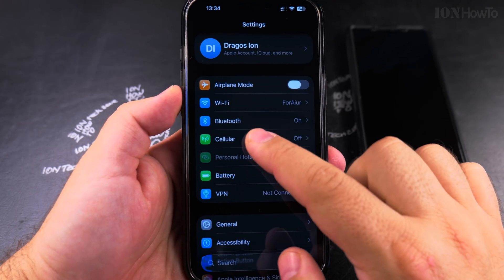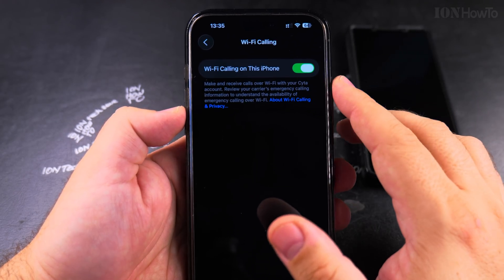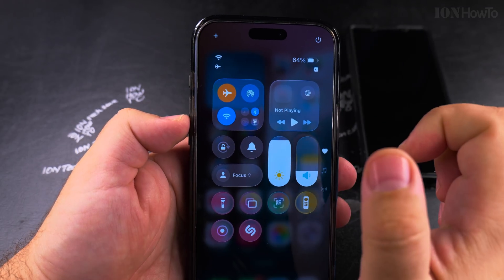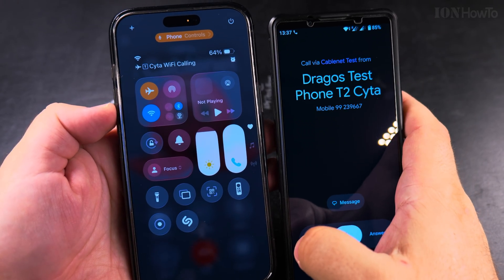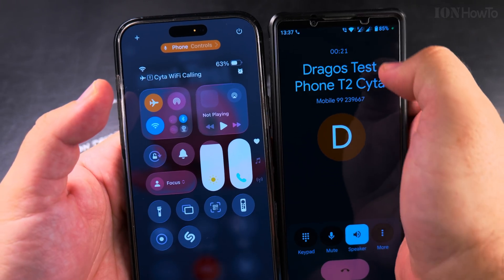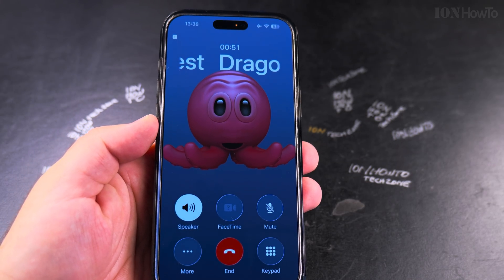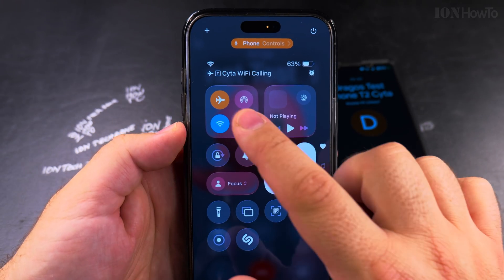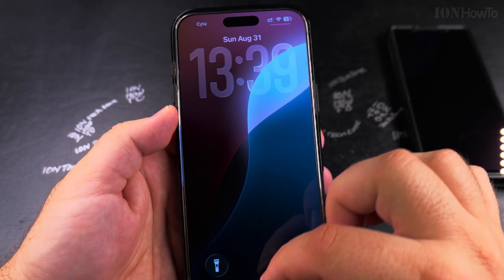How to Check if Wi-Fi Calling is Working on iPhone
In this video, I show you how to check if Wi-Fi Calling is active and working on your iPhone. This feature allows you to make and receive calls over a Wi-Fi network when your cellular signal is weak. I explain the steps to verify that this feature is functioning correctly.

Learn how to enable Wi-Fi Calling in your iPhone settings if it is not already turned on. I show you where to find this option in your Cellular settings menu. You will learn how to identify the visual indicators that appear when a call is using Wi-Fi instead of your cellular network.

How to know if Wi-Fi Calling is working or how to tell if a call is using Wi-Fi. I demonstrate what to look for in your status bar during a call. Learn how to check your carrier's support for Wi-Fi Calling, as this feature requires both device and carrier compatibility.

I also show you how to test your Wi-Fi Calling connection by making a call while in airplane mode with Wi-Fi enabled. This is a reliable way to confirm the feature is operational. I explain what the Wi-Fi Calling status messages mean in your settings and how to troubleshoot if the feature isn't working properly.

These steps apply to most iPhone models running recent iOS versions. Wi-Fi Calling needs to be supported by your carrier and properly set up on your account. Checking this feature ensures you can maintain call quality in areas with poor cellular reception.

Any questions?